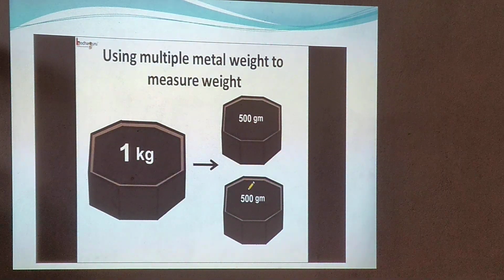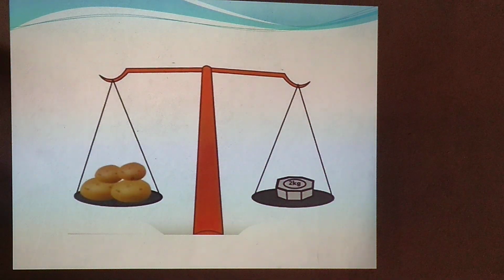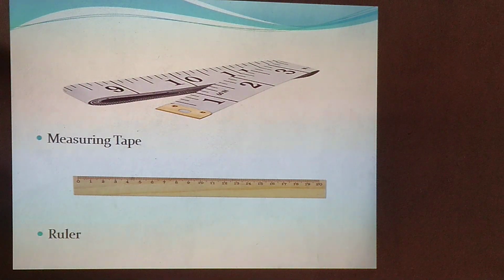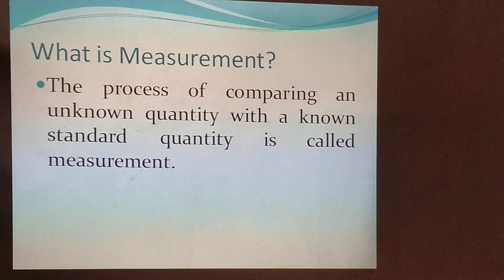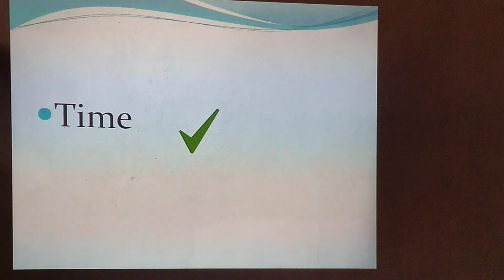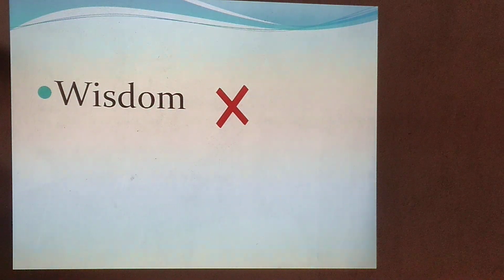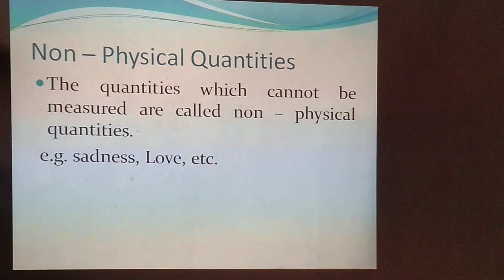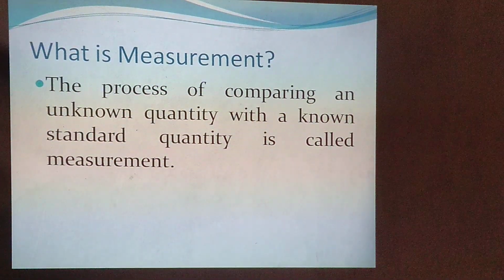Class VI, Science, Chapter Measurement (Part 1)